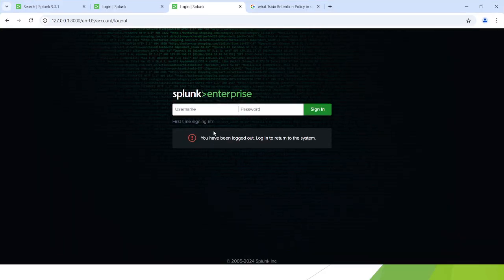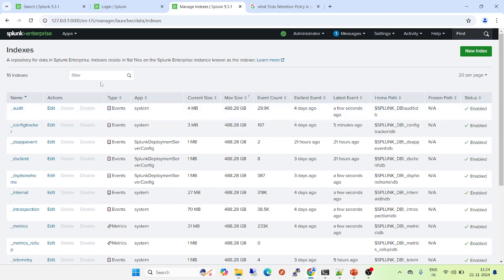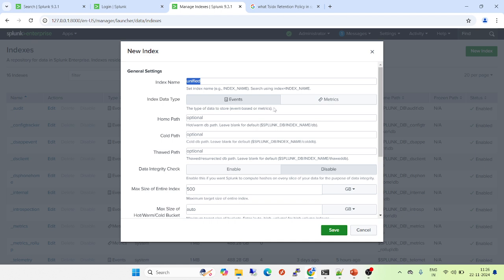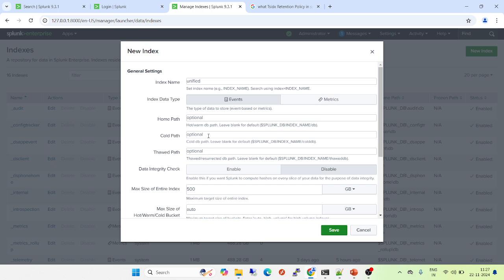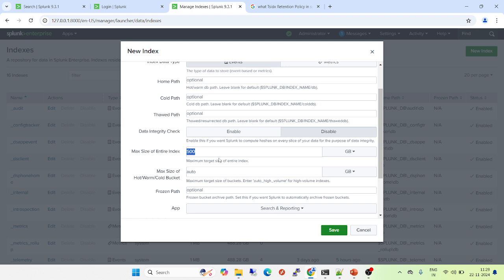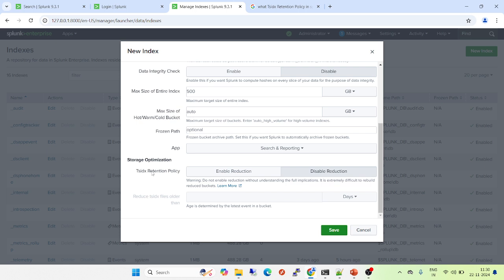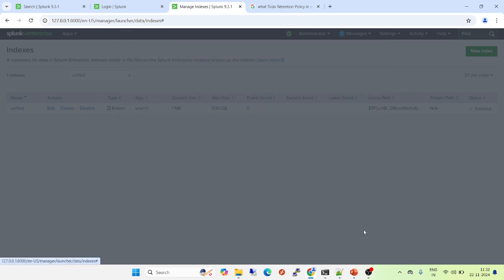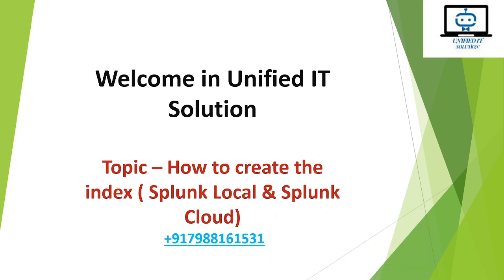How to create Index into Splunk local & Splunk Cloud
This video describe how to create the index into local system and Splunk cloud